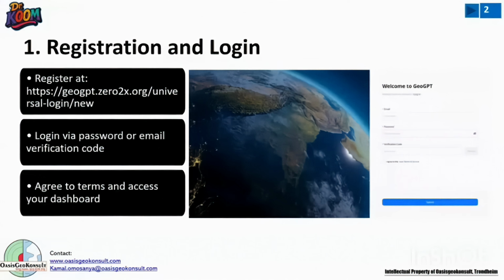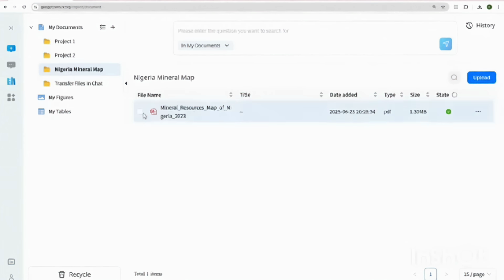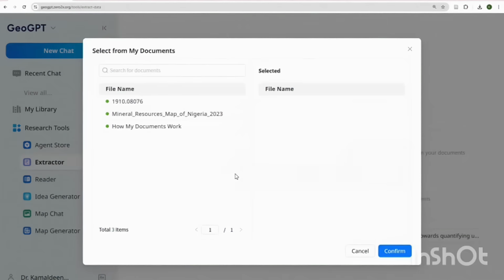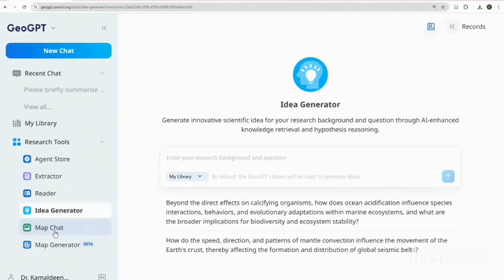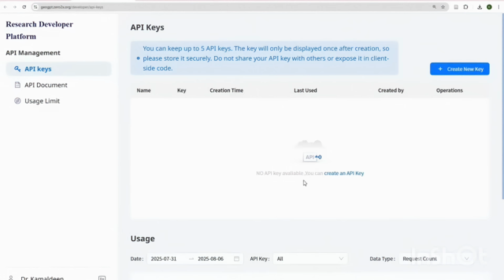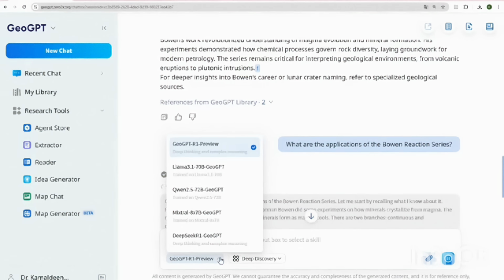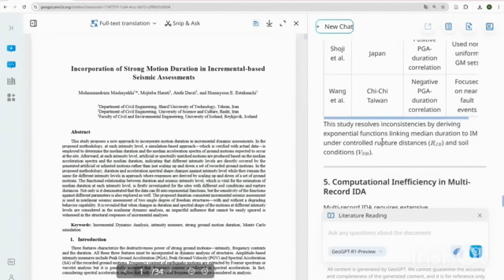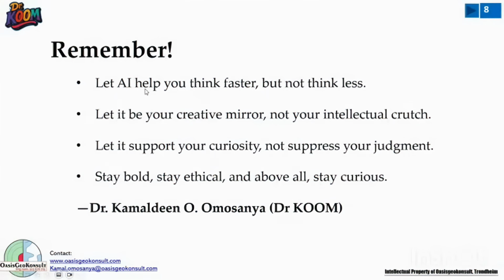How to Use GeoGPT for Free (2025) | Step by Step Beginner’s Guide